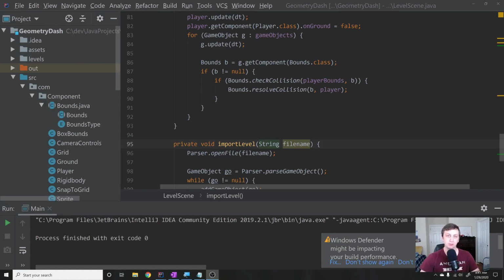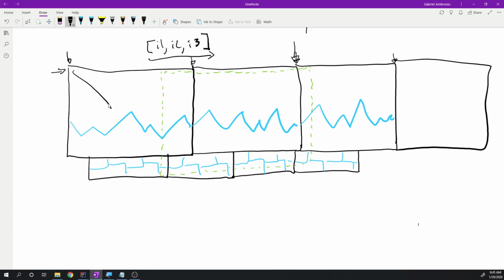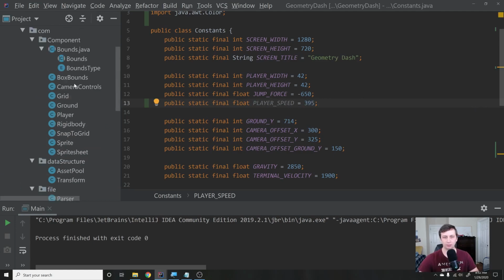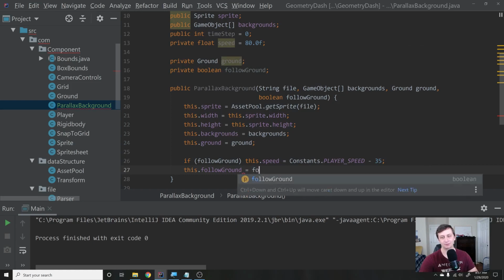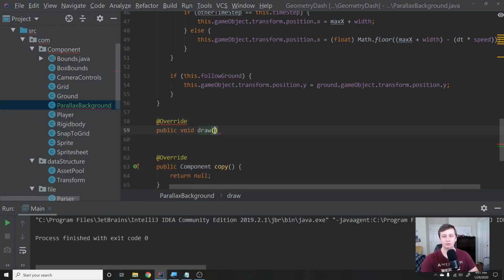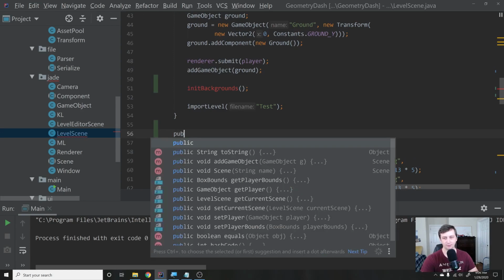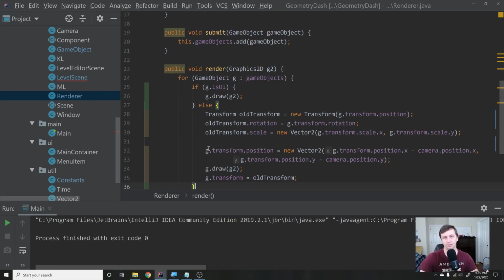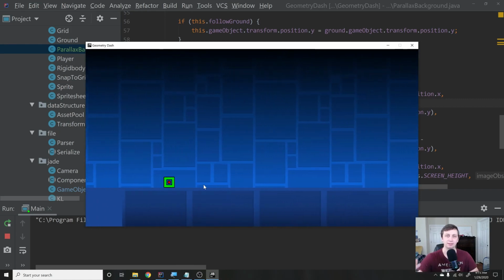Parallax Backgrounds | Coding Geometry Dash in Java #19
In this video, I go over how to build an effective parallax background. These parallax backgrounds will work with a variable timestep and loop infinitely, this requires a little bit of math to properly adjust the backgrounds as they tile across the x-axis.